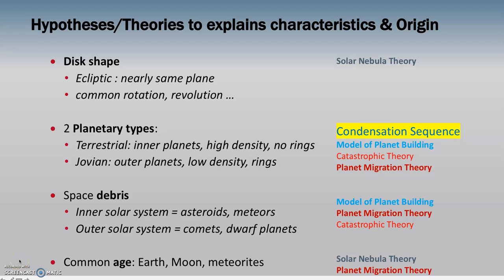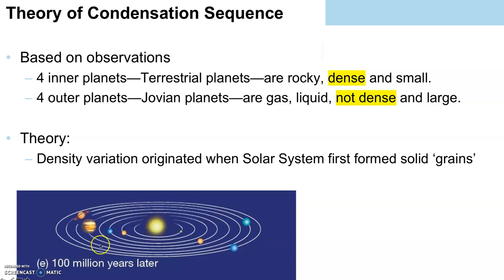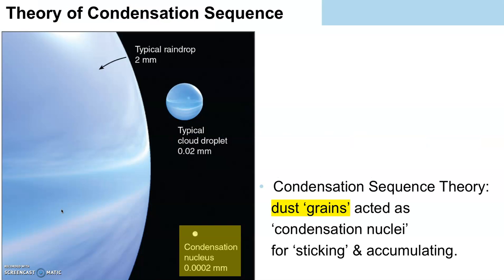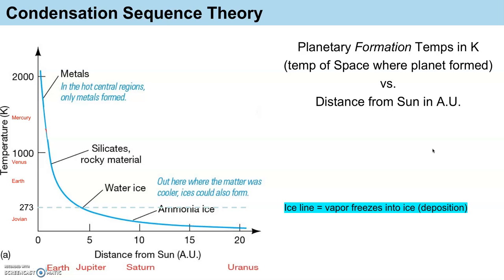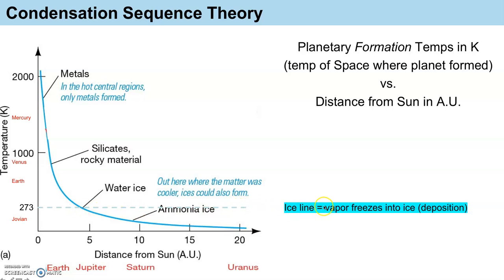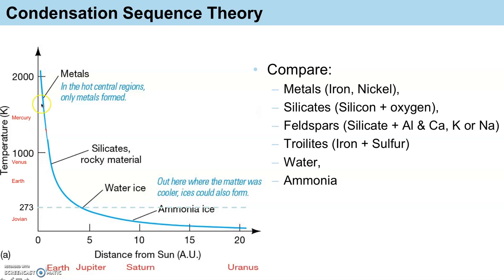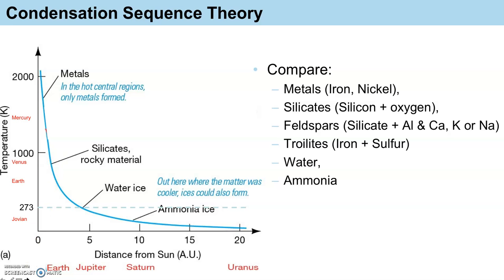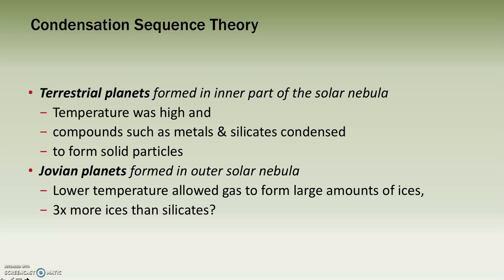Ch 8 F Condensation Theory